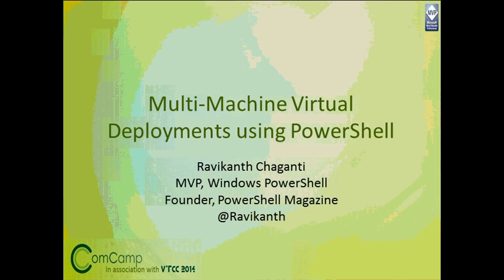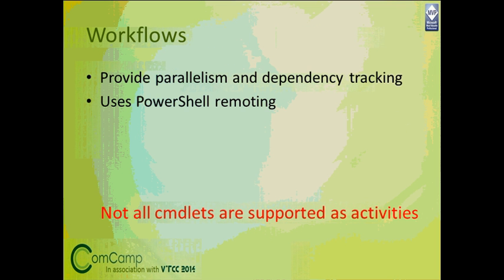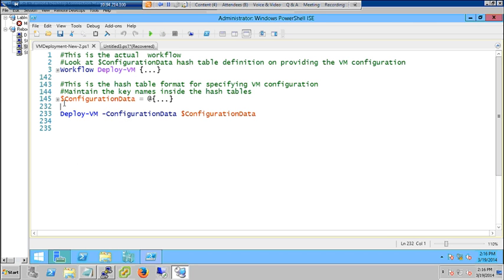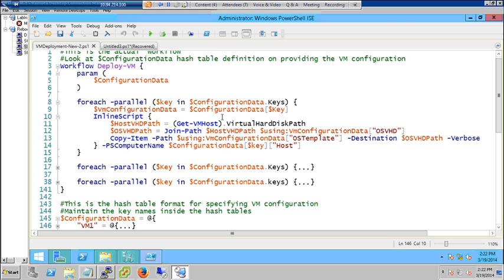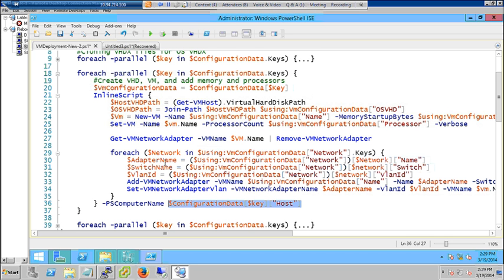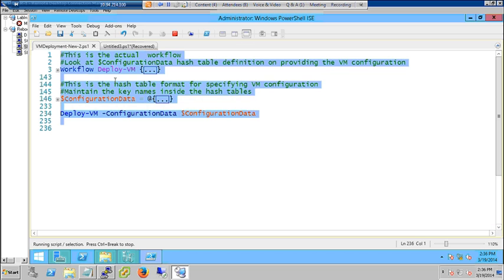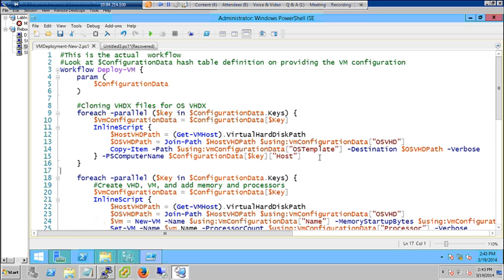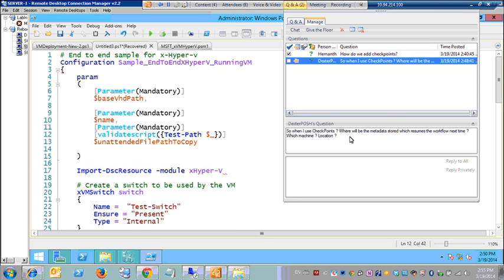Performing multi-machine virtual deployments using PowerShell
ITProTrack - Performing multi-machine virtual deployments using PowerShell